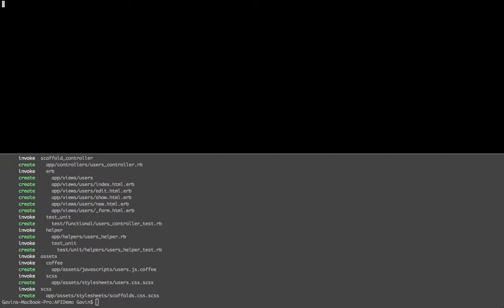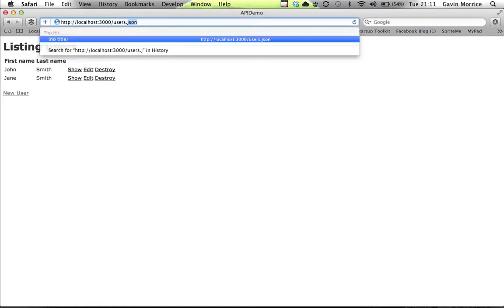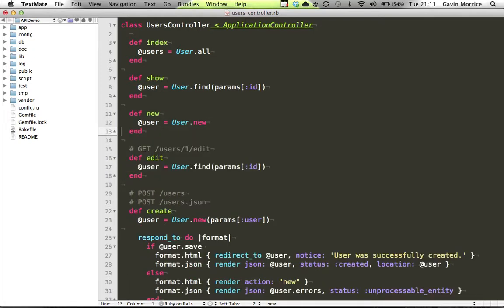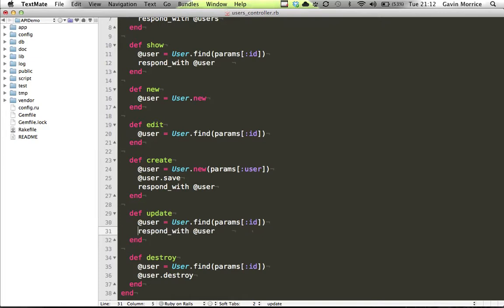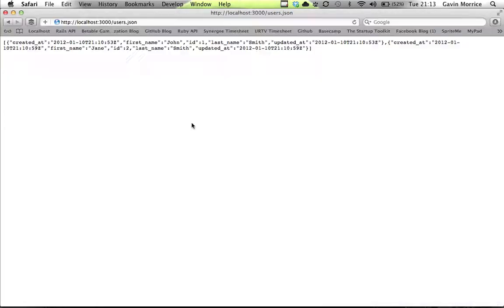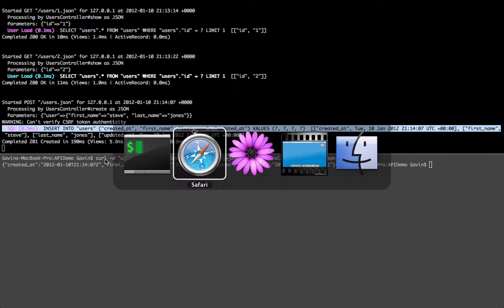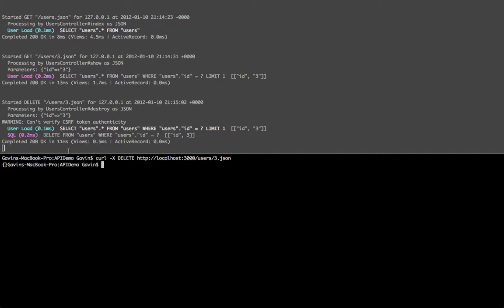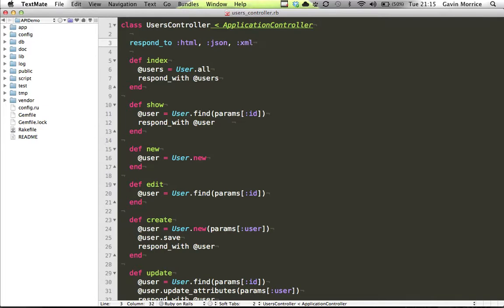Building a REST API in Rails 3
This is the first video I created, back in 2011. I built this to demonstrate Rails to a client, but it turned out to be really popular on Vimeo, with about 14K views.

I intend to create an up-to-date version of this video for Rails 6.1 shortly...